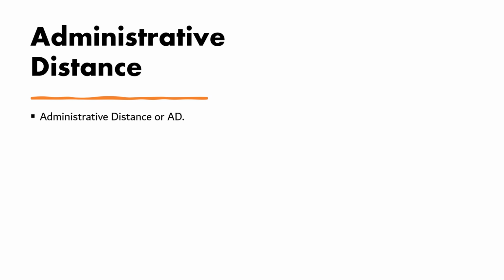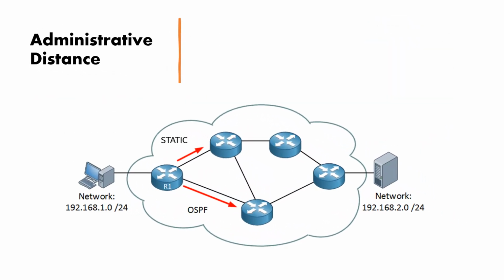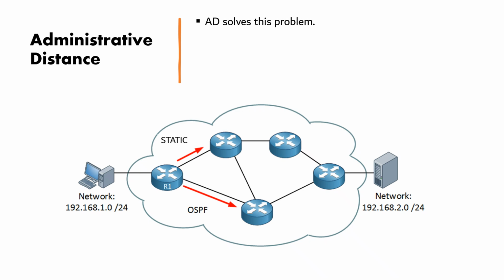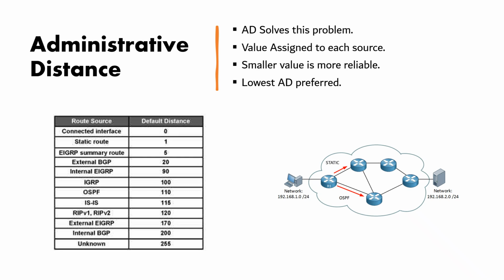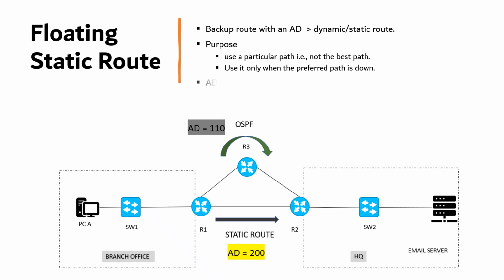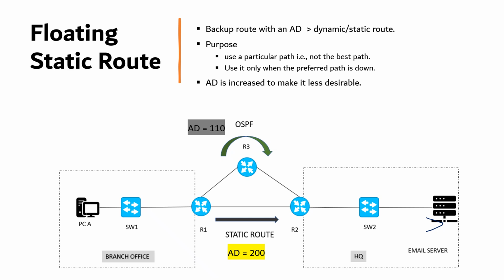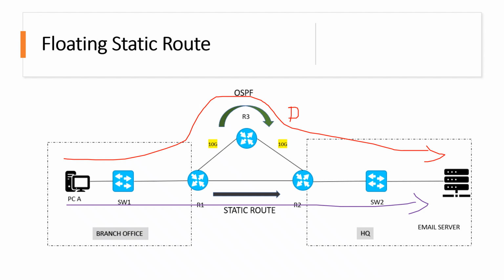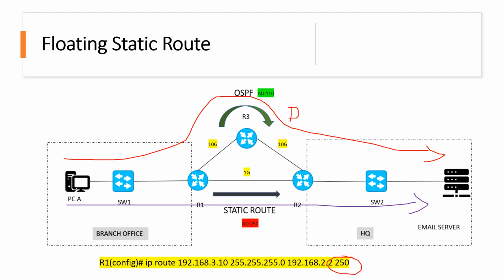3 6 Floating Static Route and AD Explained | CCNA 200-301